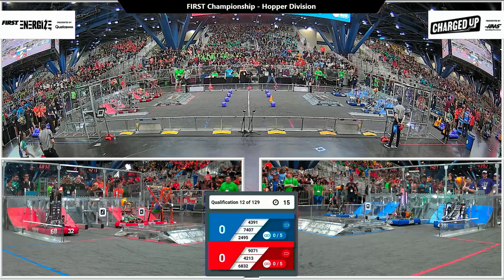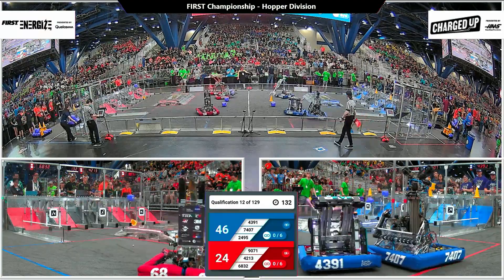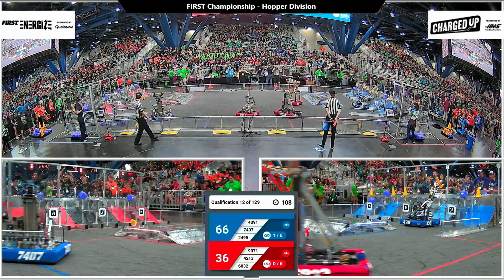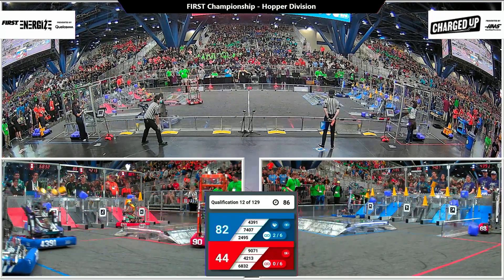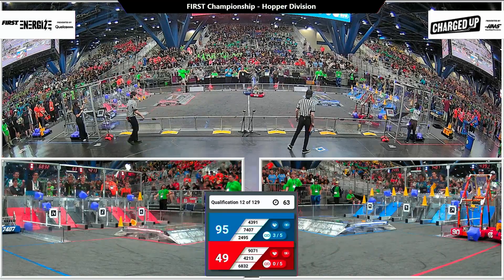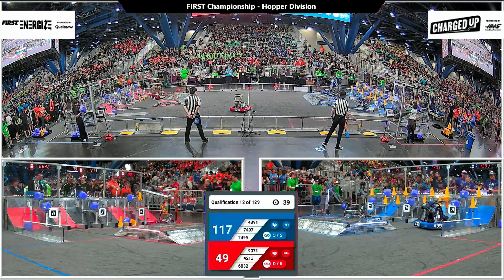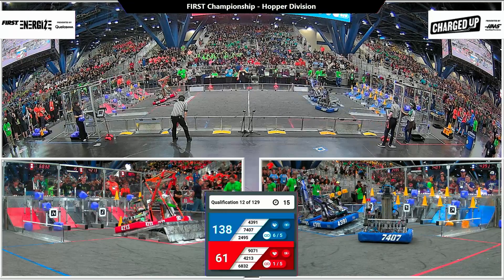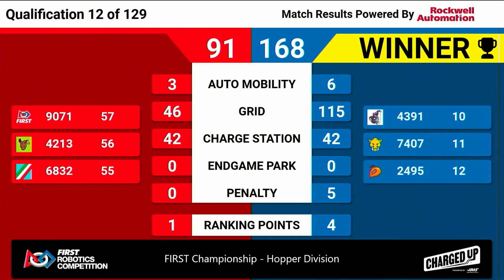Qualification 12 - 2023 FIRST Championship - Hopper Division